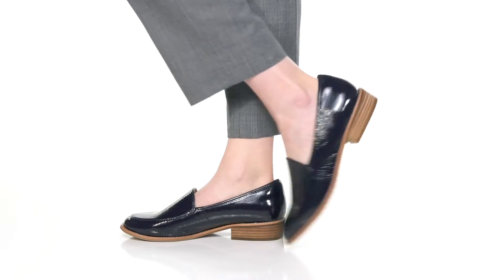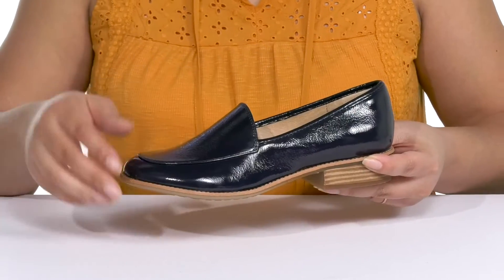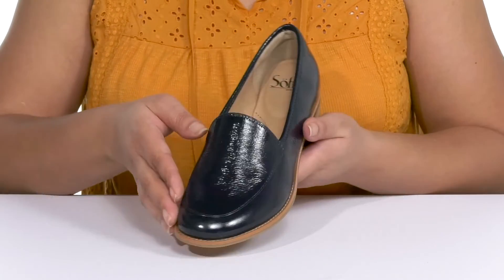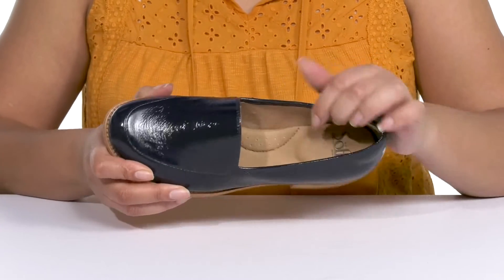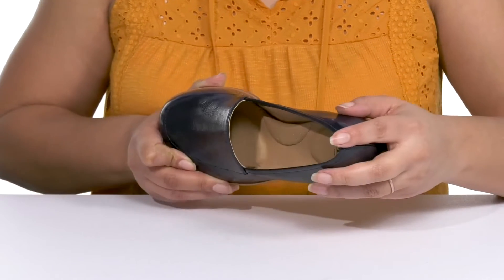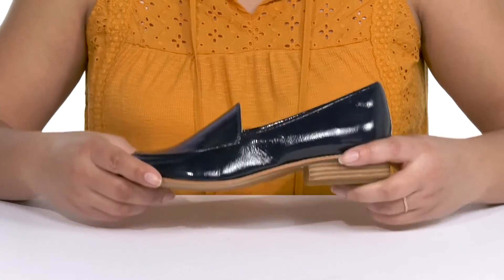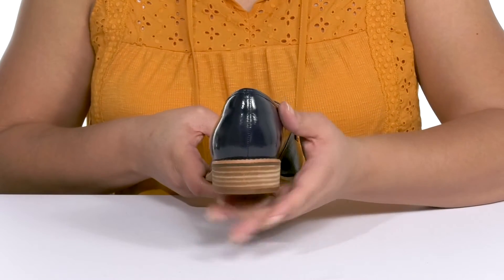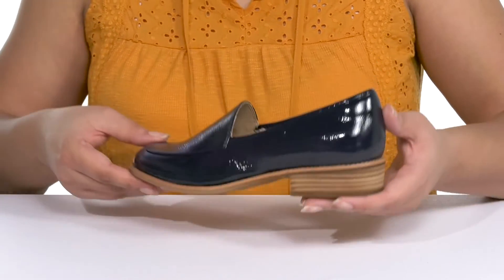Sofft Napoli SKU: 9850984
Gorgeous slide sandal featuring leather upper in fashionable color combinations and signature Sofft® copper ring detail.
Ultra cushy footbed is lined with leather and provides your feet with superior, all day comfort.
Stylish leawood stacked heel with matching floral outsole pattern.